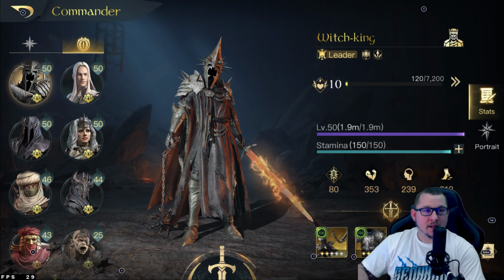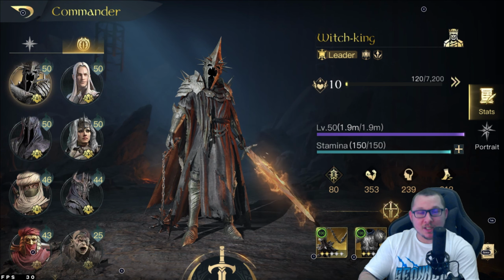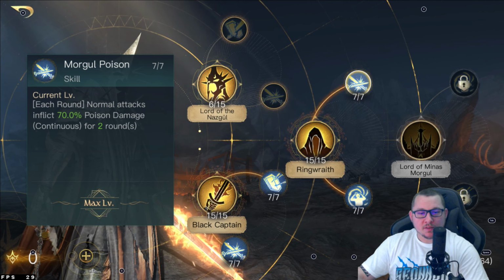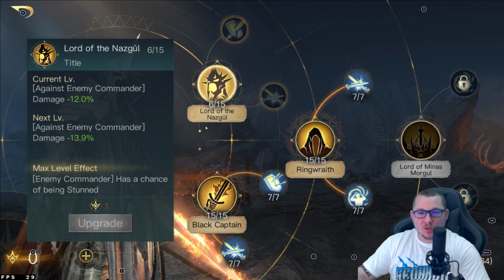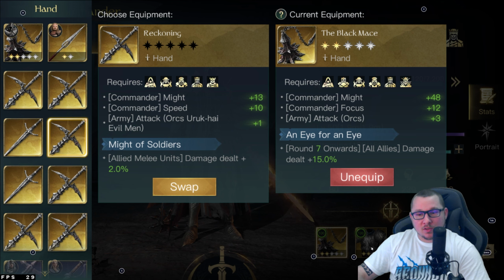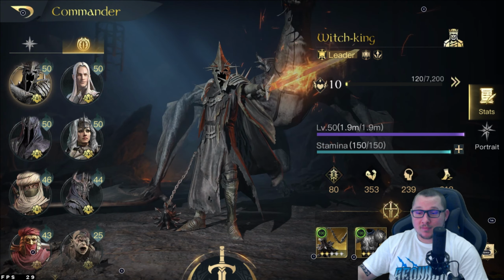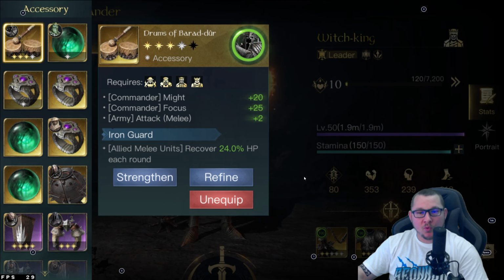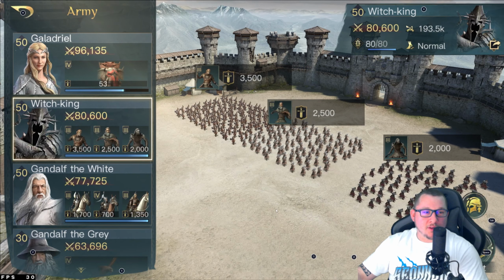Lotr Rise to War - Witch-King Guide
This is a guide for Witch-King for the Lotr Rise to War mobile game. It is my opinion and nothing more.